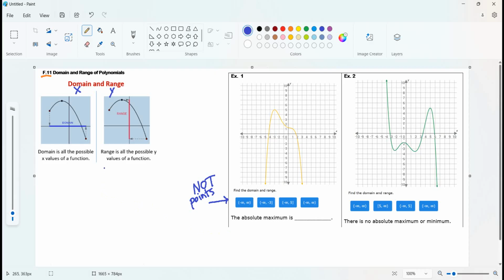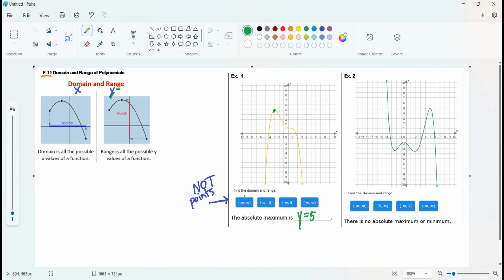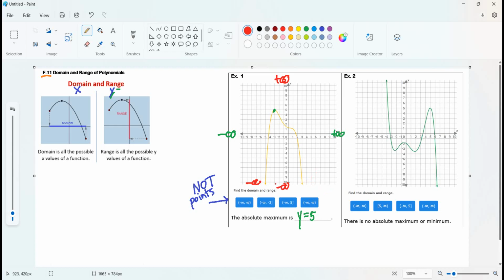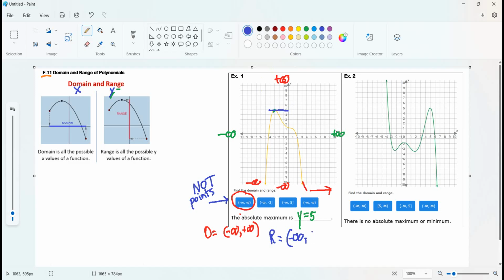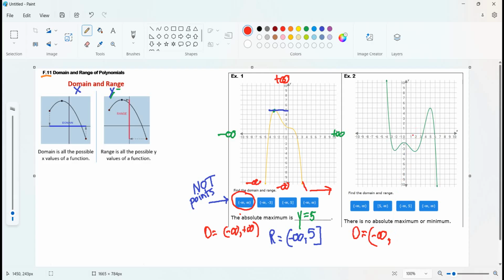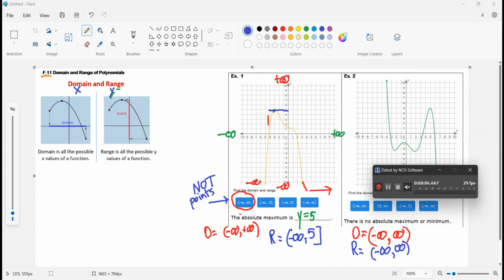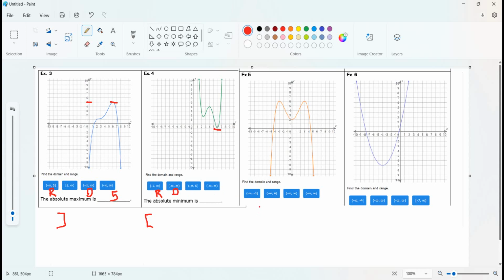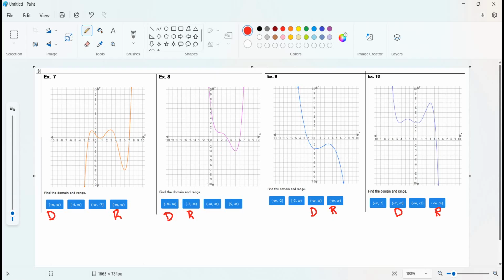F 11 Video PC IXL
Examples of Domain and Range of Polynomials for IXL Precalculus